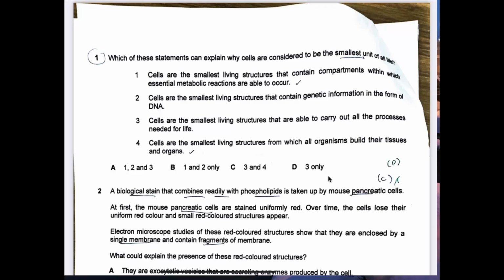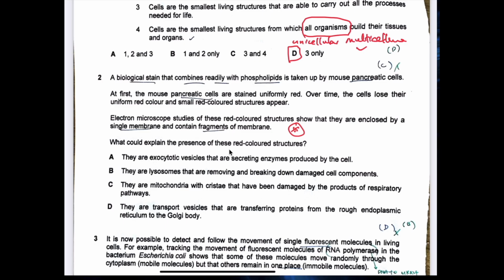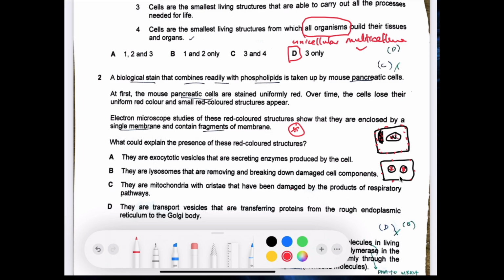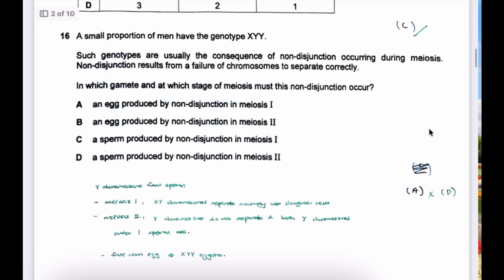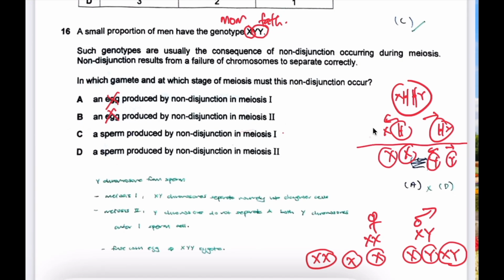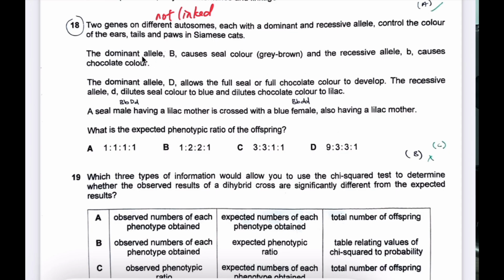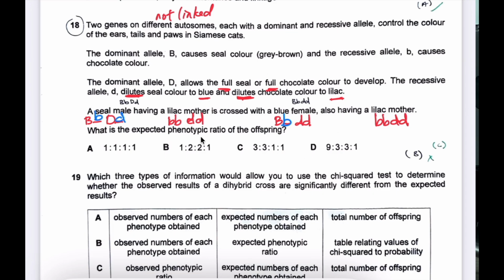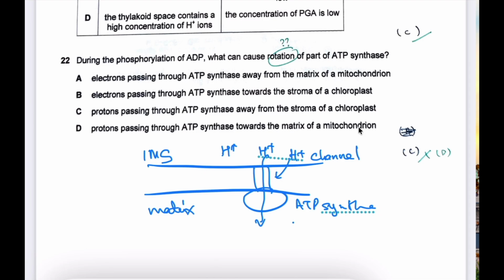Biology-A 9744 2019 P1 Q1 Q2 Q16 Q18 Q22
Are you struggling to score in Biology? Feel stuck.
You don't have much time left. WE CAN HELP YOU.
Choose your MOST SUITABLE options (1) to (5).

How soon can you expect improvements?
Skills improvement by your next test
Grade improvement within 3 months
Consistent performance all the time
Skills transferable to other subjects

(1) GRADE BOOSTER for U,S,E graders
Intensive Concept Reinforcement Ebook. Pay-to-Use self-study materials.

(2) RESCUE ME for the Lost and Panic-striken
Fastest, simplest possible revision to get you through your next test, promos, prelims without sleepless nights. Pay-to-Use self-study materials.

(3) BREAKTHROUGHS for D, C, B graders
10-20 hours of One-on-One Coaching via Zoom to hone your answering skills and score with ease.

(4) PERSONAL COACHING
Weekly sessions via Zoom.

(5) TOOLS FOR PERFORMANCE
We have solutions to overcome tiredness, distractions, anxiety, fears, stress etc.